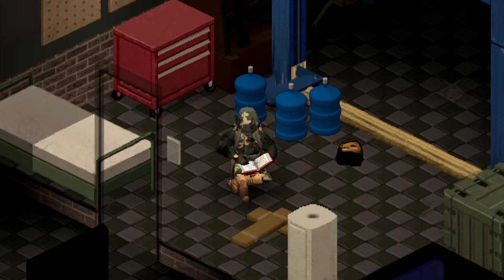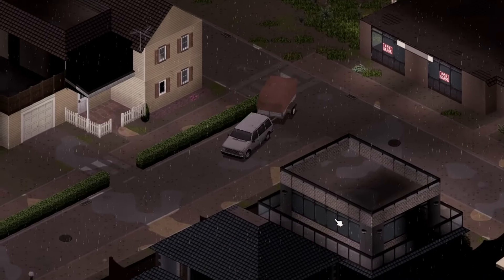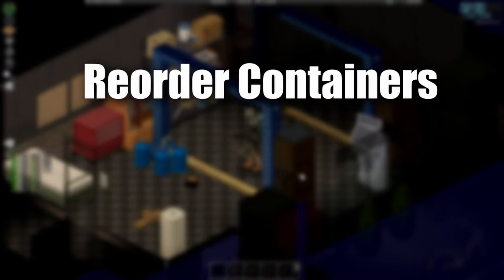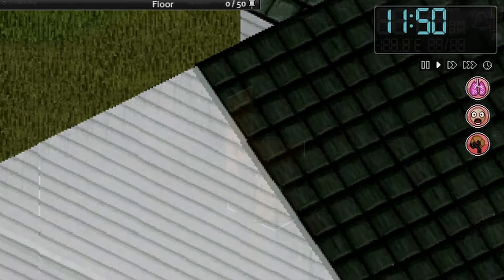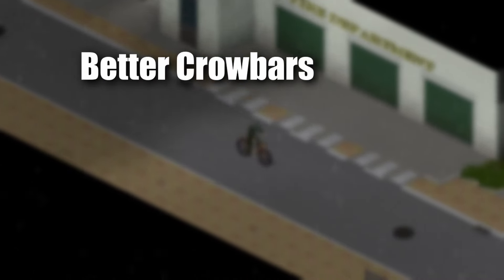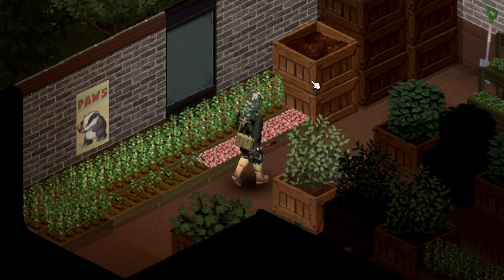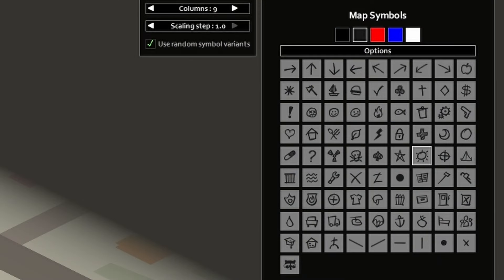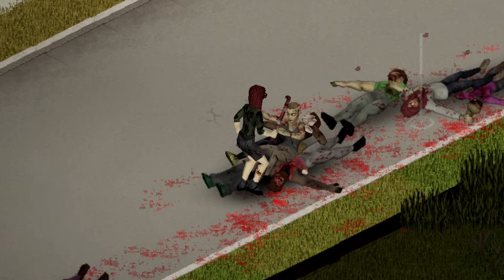13 Mods that Improve Project Zomboid in 2024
✅ Top Project Zomboid Mods ➡ Game Improvement Mods ✅

The mods in this video make the gameplay experience much simpler for not only new players, but also for players that have made their home in the exclusion zone and would like to simplify a few things.

Mods that cover map functionality, moodle descriptions, trait descriptions, and other UI element are covered in this video and are extremely beneficial to new and experienced players alike.

Chapters
0:00 - Intro
0:28 - More Description For Traits
0:59 - Maximum Display Bars
1:48 - Reorder Containers, Hotbar, and Backpack Borders
2:47 - Clear Descriptions for Moodles
3:07 - Nested Containers
3:45 - Common Sense
4:26 - Better Sorting
5:03 - Better Hand Wash
5:35 - Map Legend UI & Map Symbols
6:05 - Darker Map & More Maps
6:30 - Draw on the Map
6:50 - Outro